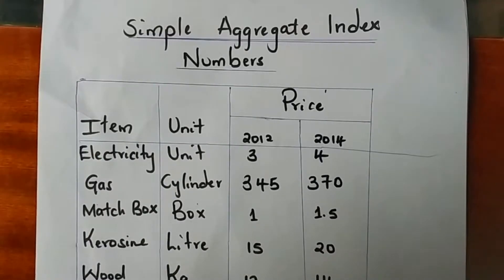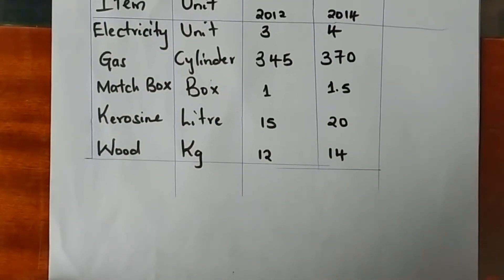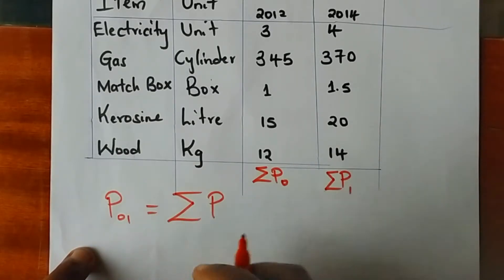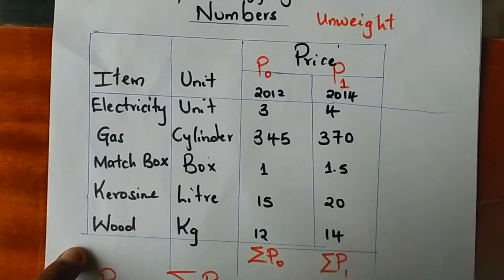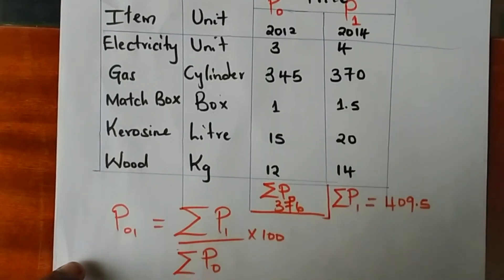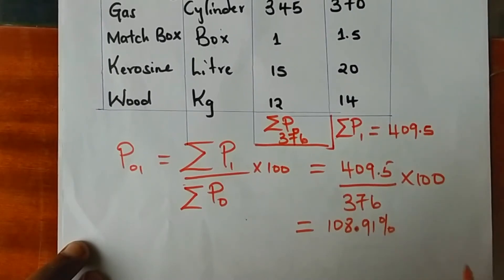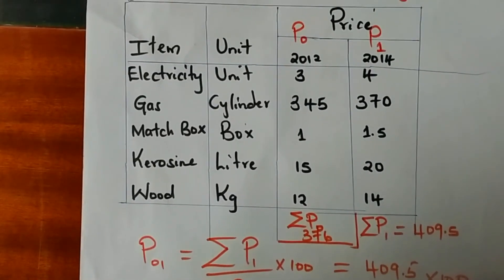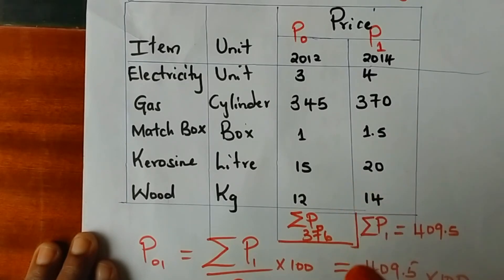Simple Aggregate Price Index Numbers: How to Calculate.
Simple Aggregate index number simplified.